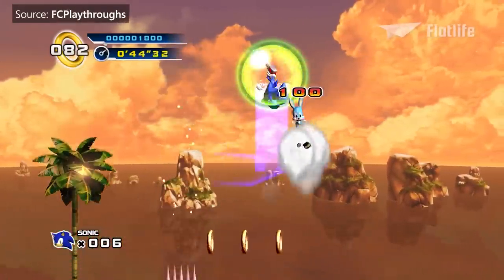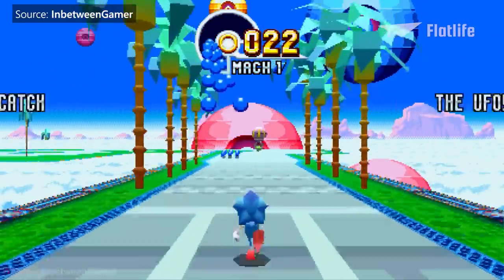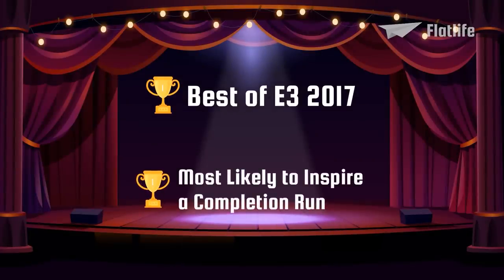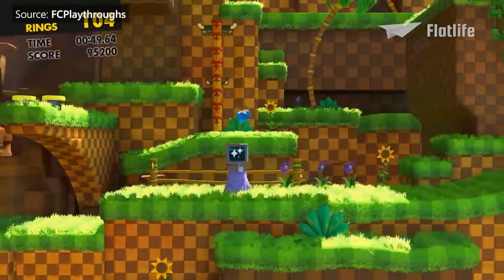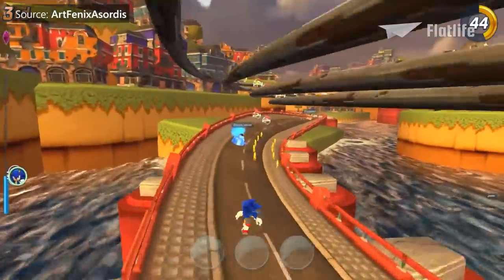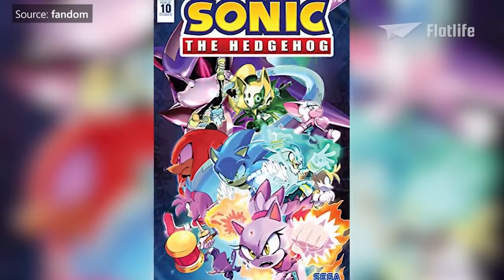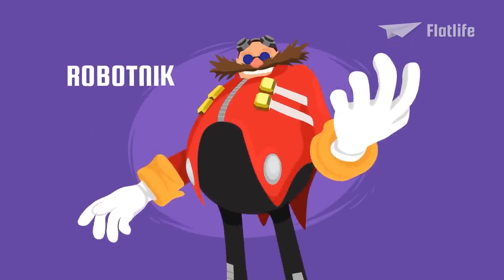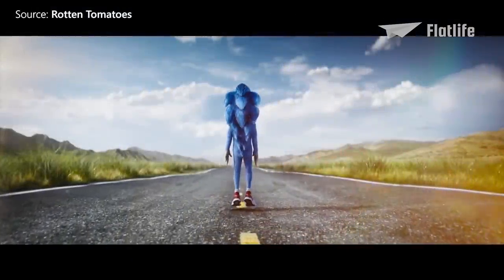Evolution of Sonic the Hedgehog | Part 8: Sonic’s COMEBACK!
Sonic made finally made its comeback, this is Evolution of Sonic the Hedgehog Part 8!

00:00 Intro
00:35 Sonic Mania
04:46 Sonic Forces
07:26 Sonic Cartoons and Comics
09:05 Team Sonic Racing: Overdrive
10:10 Team Sonic Racing
11:57 Sonic Movie Teaser

by RajmanGaming HD

by FCPlaythroughs

by InbetweenGamer

by ProsafiaGaming

by ArtFenixAsordis

by Sonic the Hedgehog

by Shirrako

by packattack04082

by PlayStation Europe

by SuperSaiyanSonic

by fandom

by Rotten Tomatoes Trailers